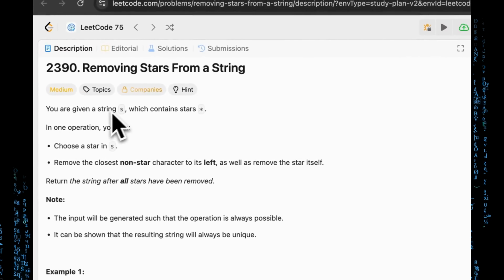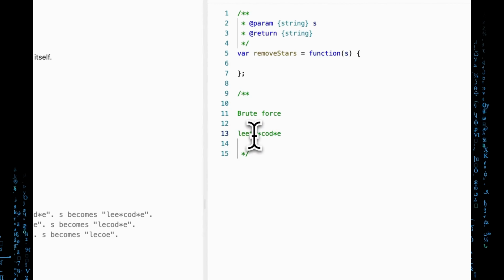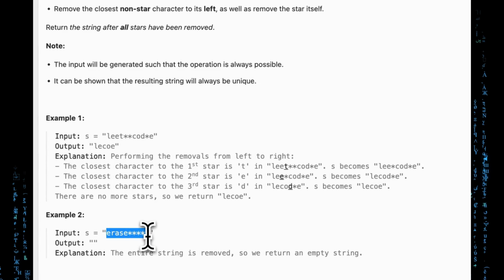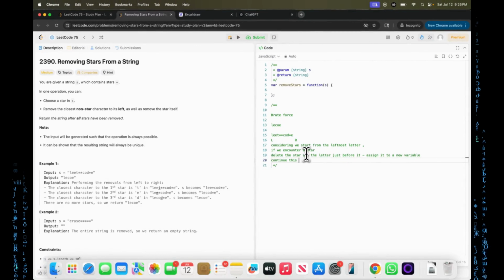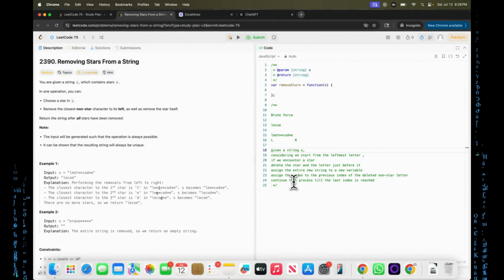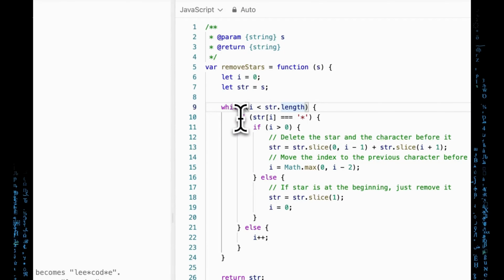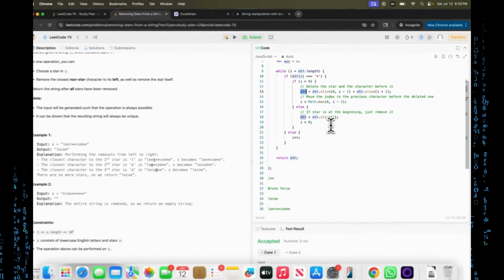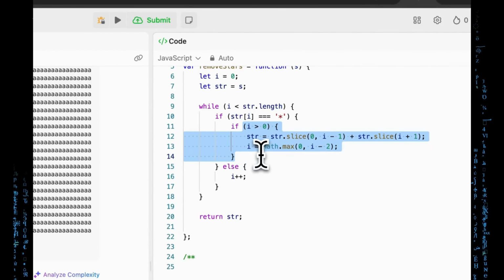Code & Chill: Episode 13 - LeetCode 75 | BruteForce Approach to Stack Problem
In this video, we'll analyze what happens when adapt Brute Force approach to stack problem. So grab your curious hat, and let’s figure it out!

✨ Perfect for:

CS students
Self-taught developers

Stay curious. Stay consistent. Let’s keep leveling up, one problem at a time.